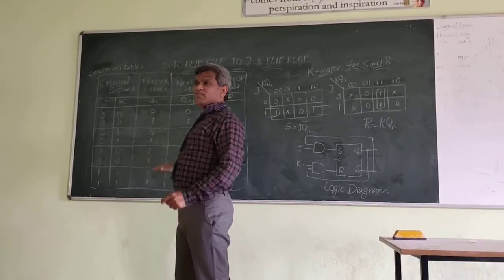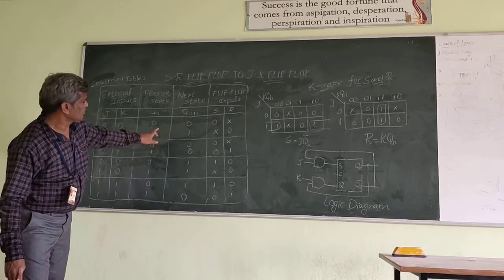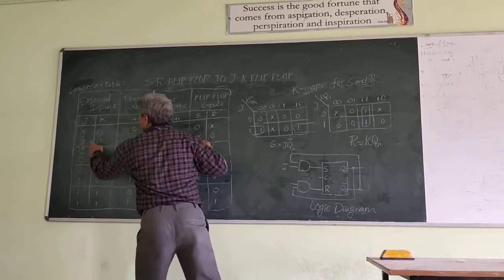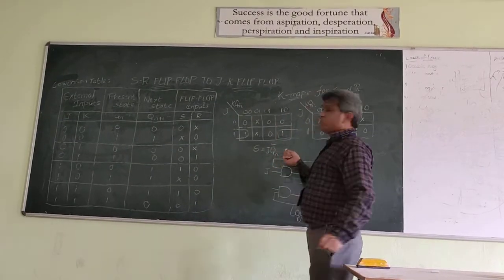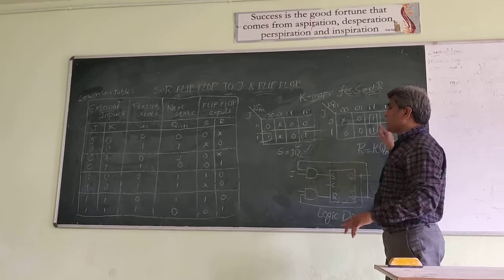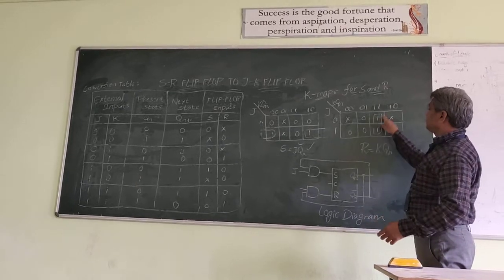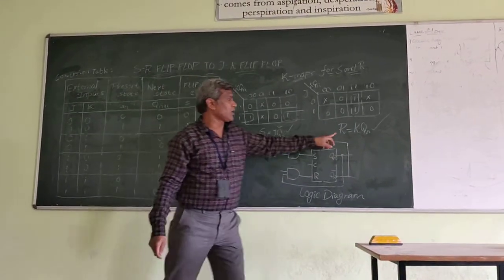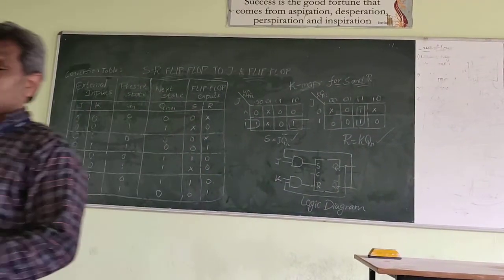JK flip flop from RS FF by Pendyala V Muraludhar